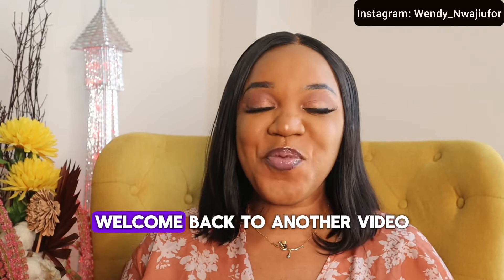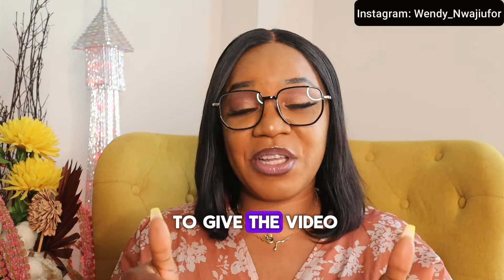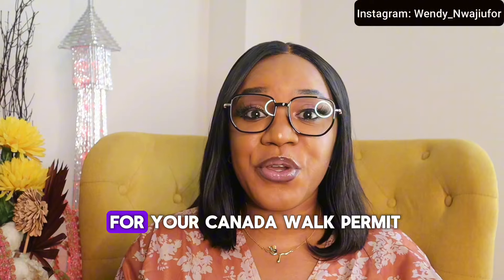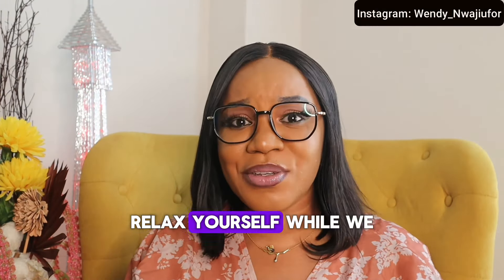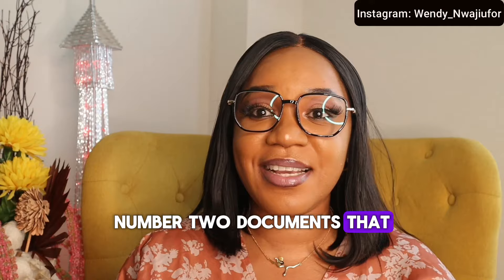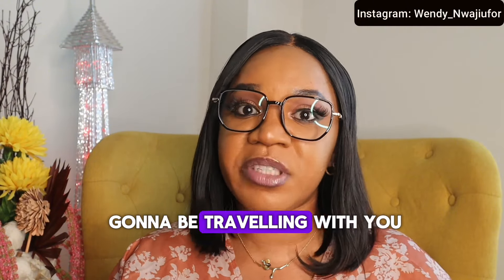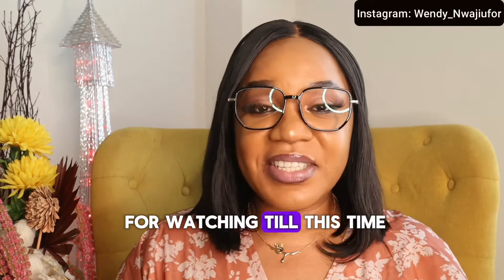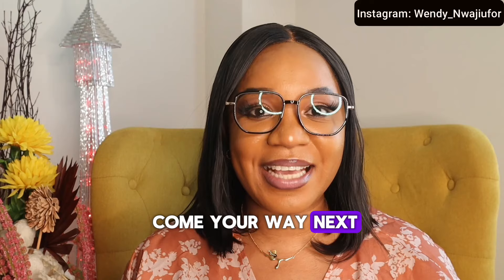DOCUMENTS NEEDED TO APPLY FOR WORK PERMIT + HOW TO APPLY FOR CANADA WORK PERMIT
visa

Hello family, trust you all are doing great. In this video, lets talk about those documents you to apply for Canadian work permit and how you can go about it. Some tips also would be shared in the video so sit and enjoy.

CANADA WORK PERMIT 2024: DOCUMENTS NEEDED TO APPLY FOR WORK PERMIT + HOW TO APPLY FOR CANADA WORK PERMIT

To Book for one 2 one meeting: Calendly.com/Wendynwaji/

how to get a job offer from a canadian employer
jobs in canada with lmia
best way to move to canada
easiest way to move to canada from nigeria
how much does it cost to move to canada
canada work permit 2023 without ielts and lmia
how to apply for work permit visa from pakistan 2023
how to apply open work permit 2023
no education jobs in canada
canada visitors visa for foreigners
canada tourist visa 2023
apply for visa in canada
why i should move to canada
top reasons to move to canada
inidia to canada work visa 2023
how to apply canada work visa 2023
how to apply canada work permit visa 2023 from nepal
temporary foreign workers
immigration canada 2023
canada pr
canada visa